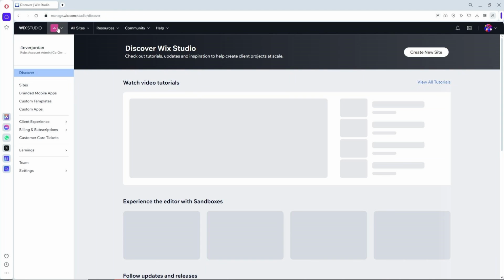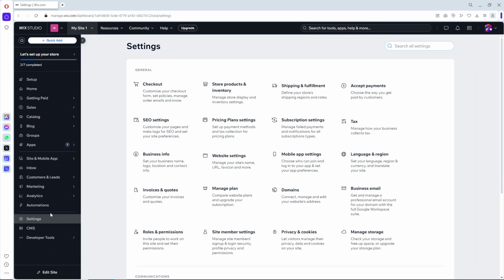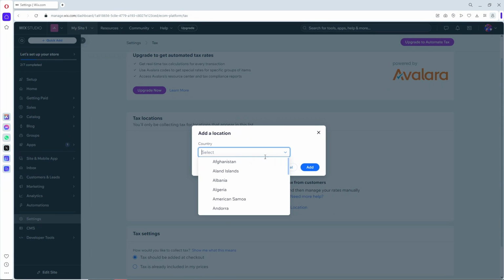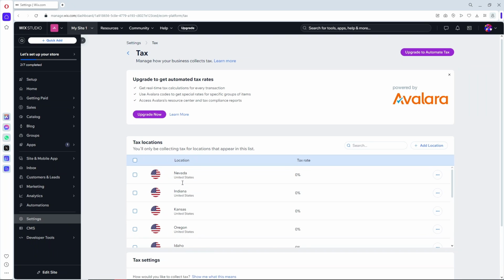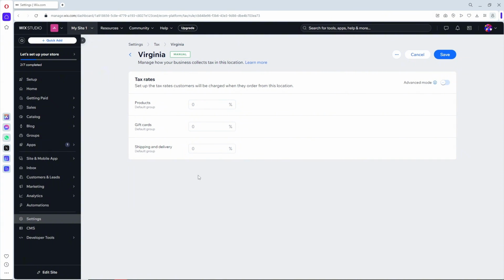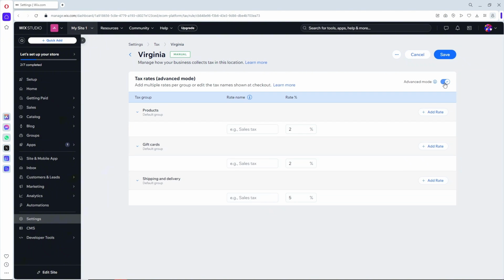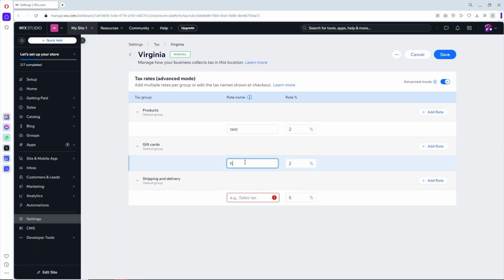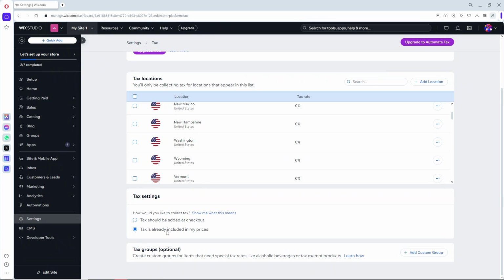How to Add My Business Tax Info on Wix (QUICK GUIDE)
Here's how to add my business tax info on Wix. Watch this video and learn how to add my business tax info on Wix.